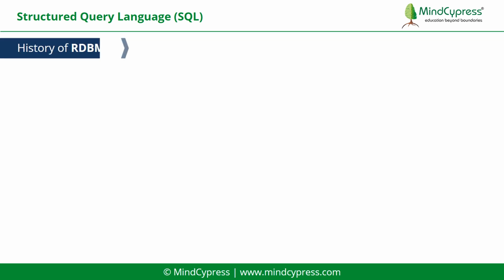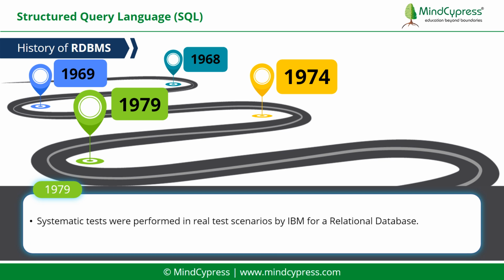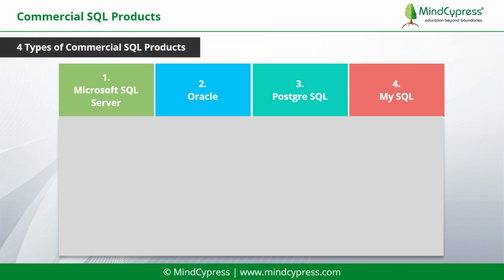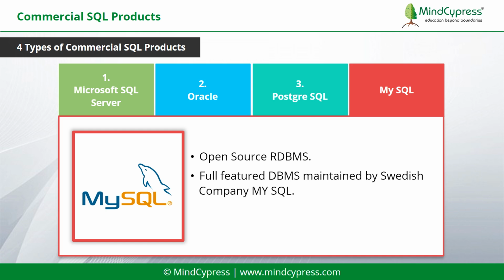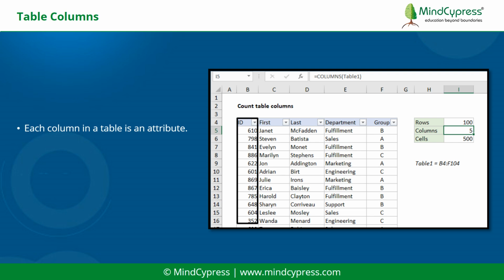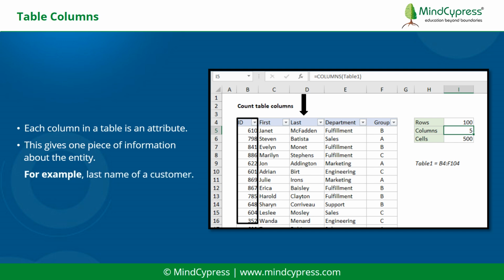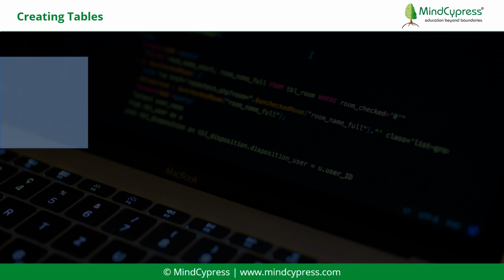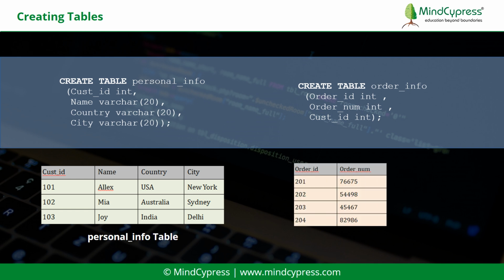Structured Query Language (SQL) Explained: A Beginner's Guide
"Curious about SQL? This video is your one-stop guide to understanding Structured Query Language. We'll cover everything from fundamental SQL commands to advanced querying techniques. Perfect for beginners or anyone looking to refresh their knowledge, this tutorial will help you master SQL and apply it to real-world scenarios.

____________________Thanks____________________